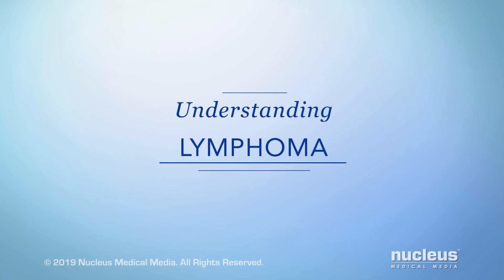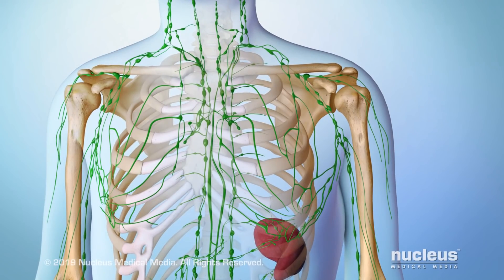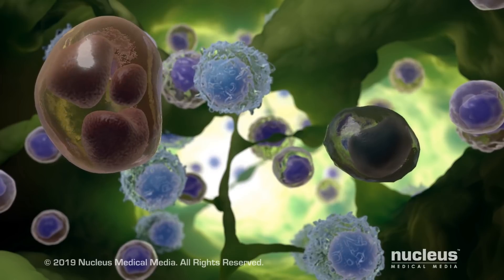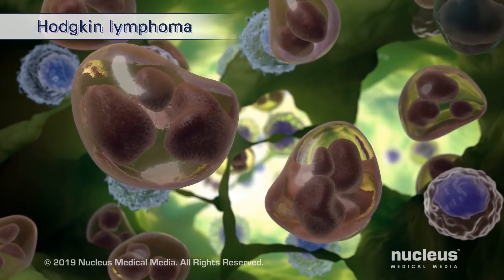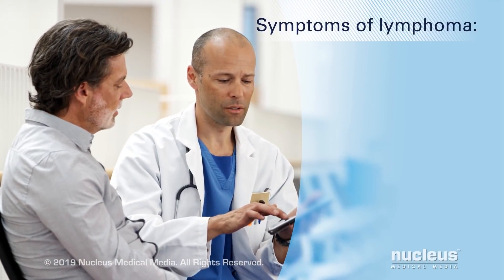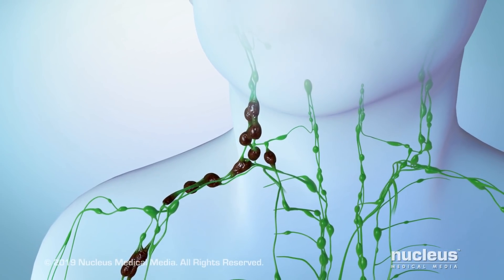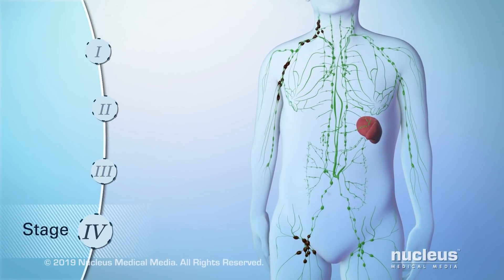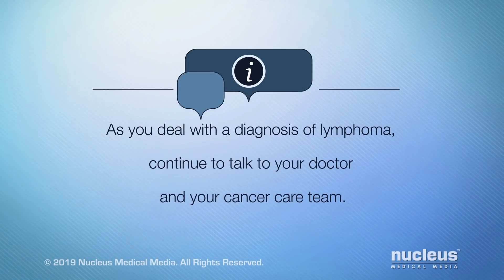What is Lymphoma?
You or someone you care about may have been diagnosed with lymphoma. This video will help you understand more about this type of cancer and how it affects your body. Your lymphatic system is part of your immune system which protects your body from infections and diseases. It's a network of organs and vessels that filter the lymph to remove microorganisms and foreign particles. The filtered fluid returns to your blood. Lymphatic organs such as lymph nodes contain a type of white blood cell called lymphocytes. The two main types of lymphocytes are B cells and T cells. Lymphoma is a cancer that originates in lymphocytes. B cell lymphomas are most common. In the lymphatic tissue, the lymphocytes become abnormal and multiply creating more abnormal cells that don't work properly. The two main kinds of lymphoma are Hodgkin lymphoma and non-Hodgkin lymphoma. The most common type of Hodgkin lymphoma is Classic Hodgkin lymphoma. The cancer cells in Classic Hodgkin lymphoma are called Reed-Sternberg cells and are usually an abnormal type of B cells. These abnormal cells tend to spread in an orderly manner from one group of lymph nodes to another. Non-Hodgkin lymphoma usually originates in B cells but may originate in T cells as well. Non-Hodgkin lymphoma tends to spread in a less orderly manner through the lymphatic system. Symptoms for lymphoma vary depending on the type of lymphoma and where it is in the body. Sometimes lymphoma has no symptoms but in general, the symptoms of both types of lymphoma may include swollen lymph nodes in the neck, armpit or groin, fever, night sweats, weight loss, feeling very tired and itchy skin or skin rash. As part of the diagnosis, your doctor will try to find out the extent of the disease and if it has spread, this is called staging. The stages of lymphoma range from one to four and may vary depending on the type of lymphoma. In general, a lower stage means less cancer growth, a higher stage means more cancer growth. The cause of lymphoma isn't known but there are some things that can increase your risk. Being older in age, but a younger age is also a risk factor for some types of lymphoma, infection with certain viruses such as the human immunodeficiency virus, HIV or the Epstein-Barr virus, having a weakened immune system and having a family history of lymphoma. As you deal with a diagnosis of lymphoma, continue to talk to your doctor and your cancer care team.

ANH19230